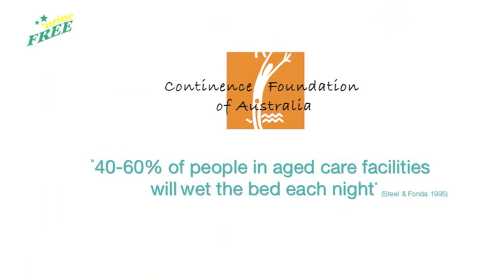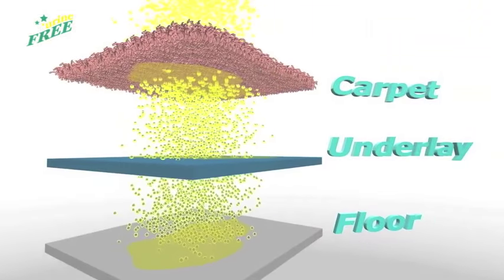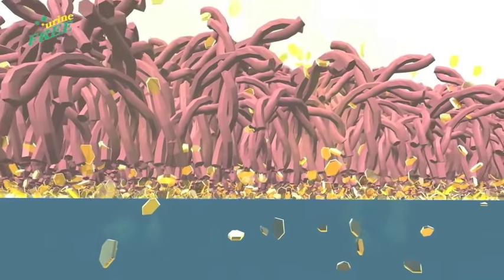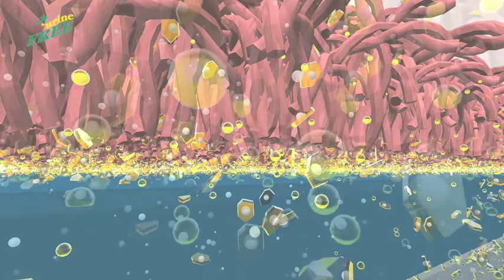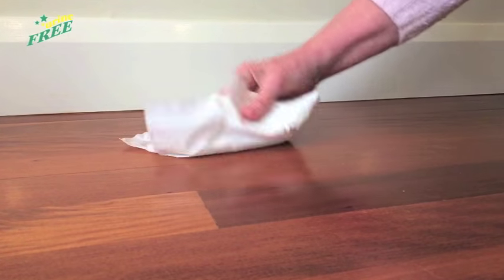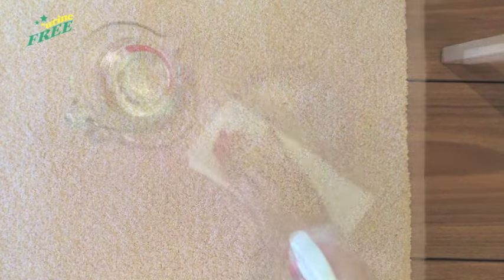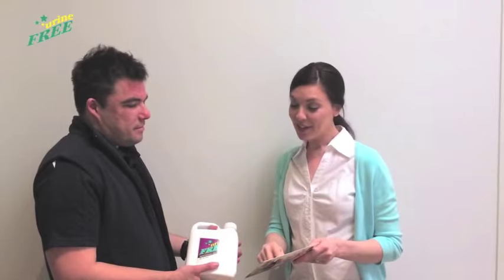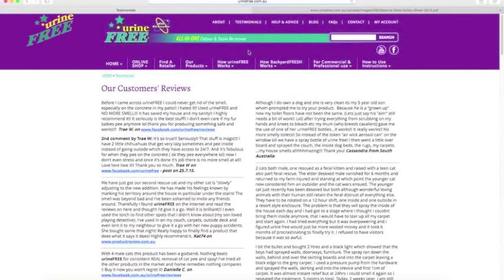urineFREE: Removing Urine in the Healthcare Environment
urineFREE® is Australia's leading urine stain & odour remover.

urineFREE® is a guaranteed all-in-one bio-enzymatic product that will permanently remove and clean urine stains and urine odours from carpets, fabric, wood floors, cement, tiles, porcelain, mattresses and other surfaces.

Video Transcript:

Hello my name is Alex and today I would like to share with you how urineFREE is helping healthcare facilities solve the ongoing and often expensive problem of removing urine stains and odours.

According to the Continence Foundation of Australia, 40-60% of people in aged care facilities will wet the bed each night. Even with the use of incontinence products, accidents can still happen. Urine may accidentally seep on to surfaces such as bedding, mattresses, carpets, flooring, upholstery, wheelchairs and other areas commonly touched areas. Not only do urine odours and stains cause embarrassment and distress to patients but also has a marked affected on the morale of families, staff and visitors, and can cause the wear and tear of healthcare facility’s fixtures and furnishings, if urine is not removed correctly.

So you may ask, “Why is removing urine stains and odours such a challenge?”

Conventional cleaners, including strong sanitisers and disinfectants DO NOT remove urine completely.

To understand urine’s potency and why it is important to use a specific urine remover, you need to understand that urine contains non-soluble uric acid crystals. These crystals are resistant to most general cleaning agents and remain even after the are has been cleaned, leaving behind the odour and stain.

This is not only unpleasant but soiled surfaces can become a breeding ground for potentially harmful micro-organisms, and the remaining uric acid crystals can leave permanent stains and lingering odours on fixtures and furnishings. Replacement of these items can be costly but unnecessary if the right product is used.

urineFREE offers a safe, effective and environmentally friendly solution to this problem.
Unlike general cleaning agents, urineFREE has a unique bio-enzymatic formula which digests these urine deposits, including the uric acid crystals, eliminating both the urine stain AND the urine odour for good.

urineFREE can permanently remove urine from bathroom surfaces such as in and around toilets, bathroom floors and walls, and showers. It can be used on carpets, furniture and mattresses. It is effective on metal surfaces such as bed frames, bathroom assistive devices and wheelchairs; surfaces that can rust if urine is not cleaned properly. urineFREE can even be used in the laundry to rid stains and odours from patients’ garments and bedding such as bedspreads and sheets.

On hard surfaces, all you will need to do is to towel up excess urine prior to treating with urineFREE. For soft furnishings or older urine stains, urineFREE must penetrate down to where the urine has accumulated. Therefore the product needs time to dwell and may need repeat treatments until the stain and odour are gone completely.

Many urine stains are invisible to the naked eye, yet certainly not on the nose, and the source of the smell can often be difficult to trace. urineFREE’s Urine Detector will help fluoresce dried urine in a darkened room and can be an effective tool in identifying areas needing to be treated.

urineFREE is not a chemical. It contains no harsh or hazardous ingredients and is biodegradable. Better yet, urineFREE is water-based so will do no more damage to surfaces than water would.

urineFREE is Australia’s leading urine stain and odour remover. We work with many healthcare facilities across Australia and New Zealand to provide them with the best product and professional advice to remove urine stains and odours in their facility.

For more information please head to our where you will find instructions for various applications, urineFREE's Material Safety Data Sheet and testimonials for urineFREE.

Healthcare facilities now have a proven solution for the removal of urine stains and odours. Help make your facility a clean, hygienic and welcoming one.

urineFREE - the only urine odour and stain remover you’ll ever need!